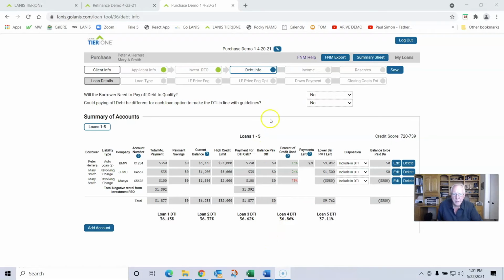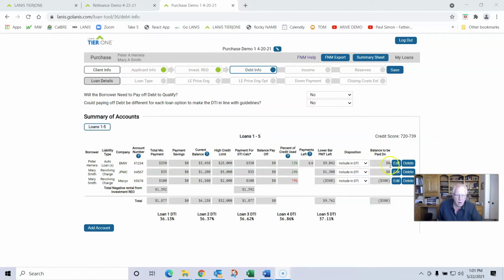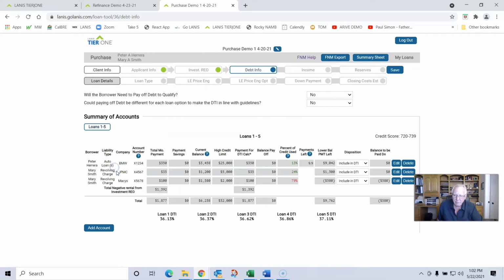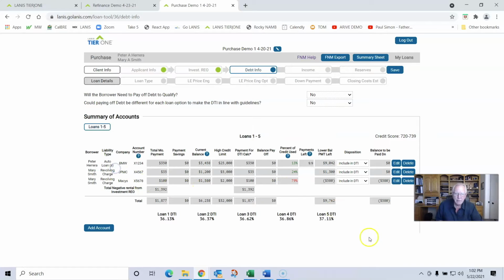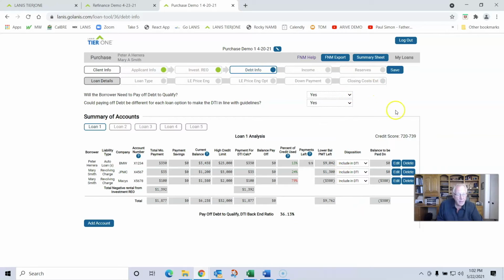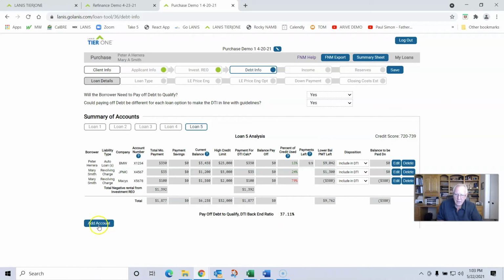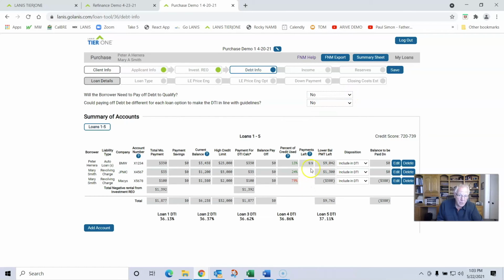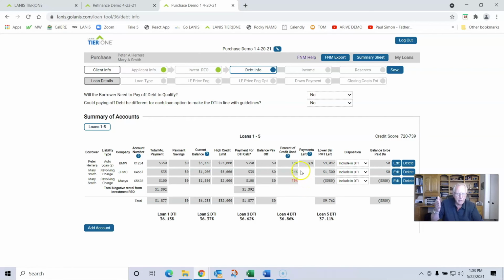PURCHASE Debt Page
This Page allows for payoff adjustments for 5 different loan scenarios and paying off debt to qualify for a loan.

Please check out our Resources Page packed with 92 Links to items a Loan Officer needs daily and it’s all FREE!